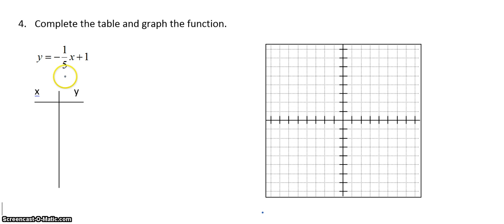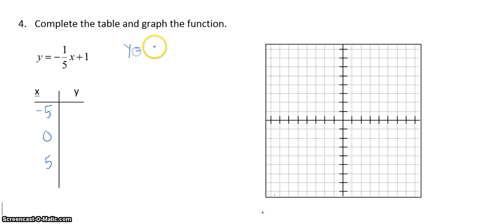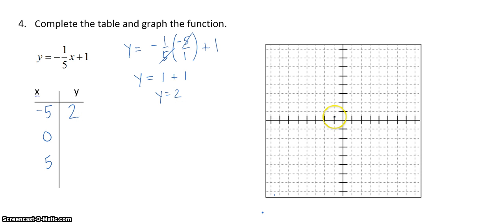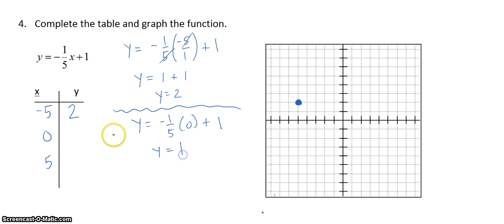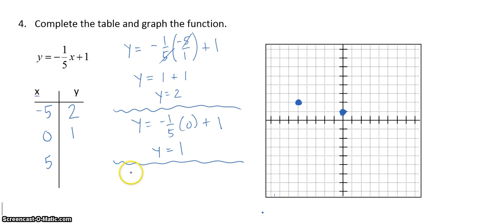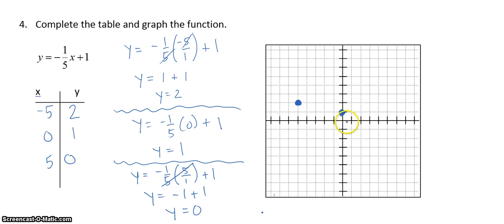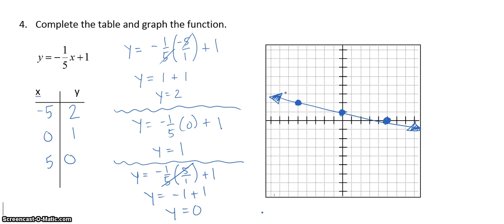CH4 Rev #10-11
Algebra 1 Chapter 4 Review - #10-11
Horizontal & Vertical Lines